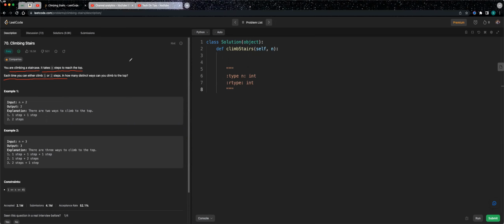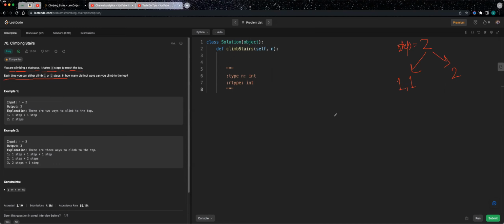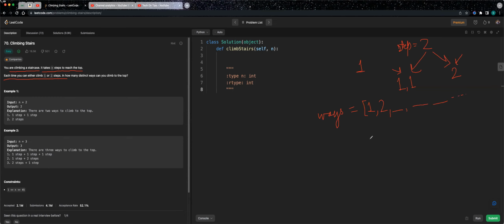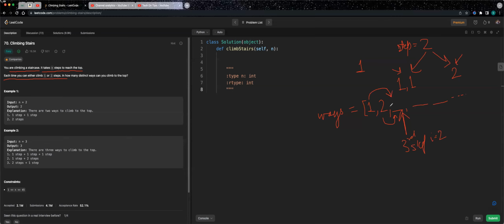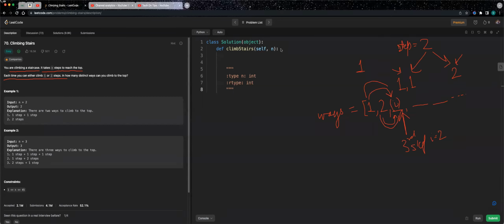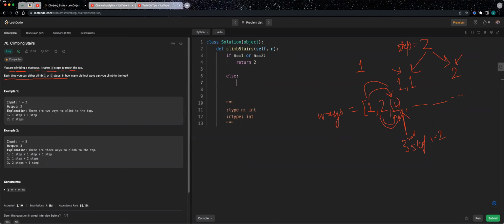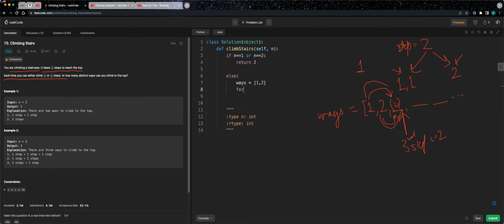Leetcode 70. Climbing Stairs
This video covers both conceptual explanation and code walkthrough of problem 70 of Leetcode using Python.